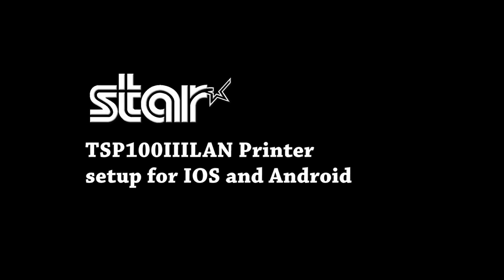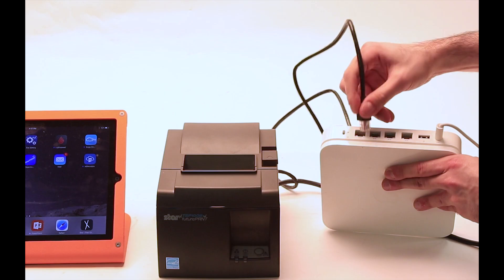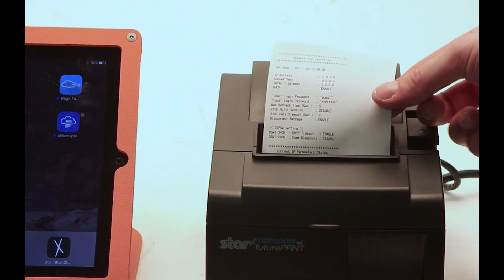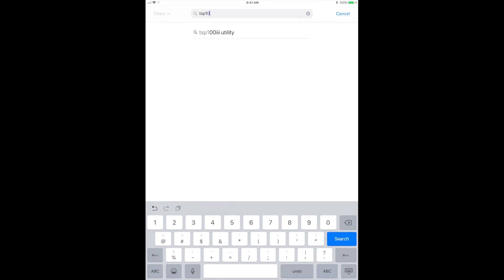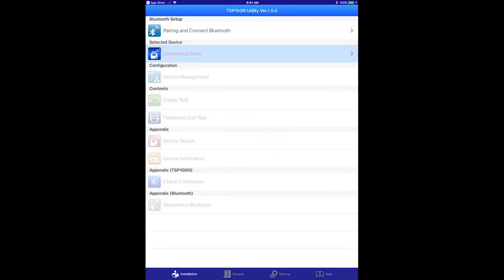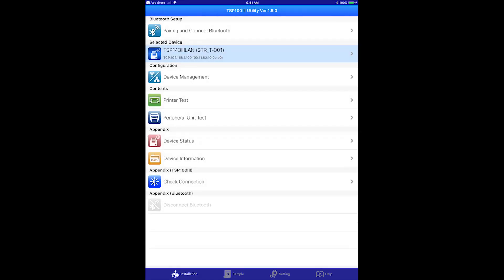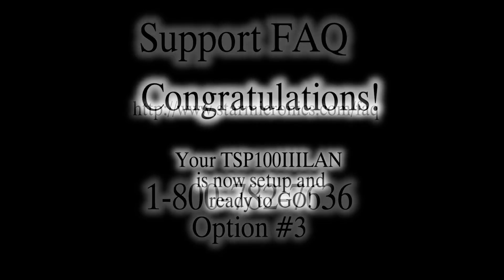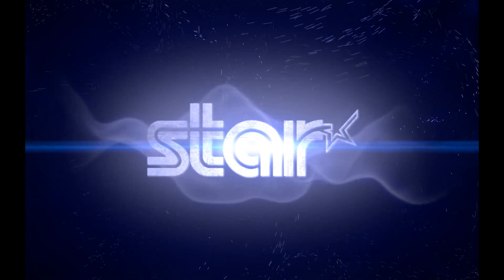How to Connect your TSP100IIILAN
Watch this short video that explains how to connect your TSP100IIILAN to any iPad or Android tablet.

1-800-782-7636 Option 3